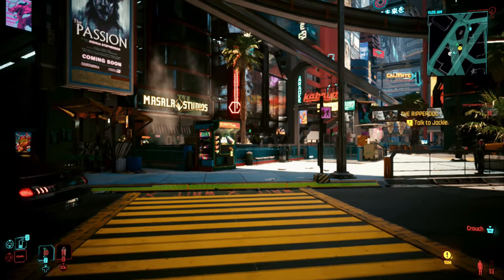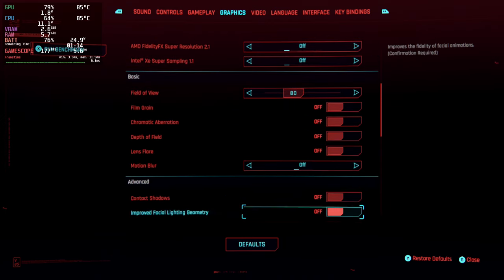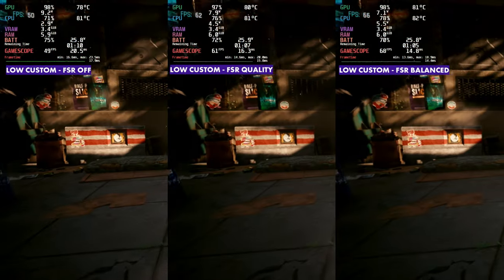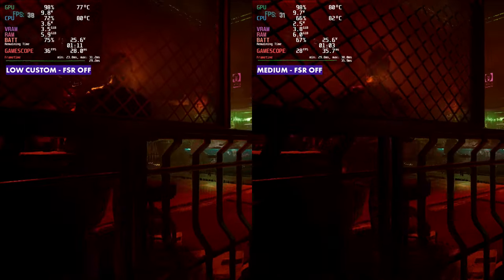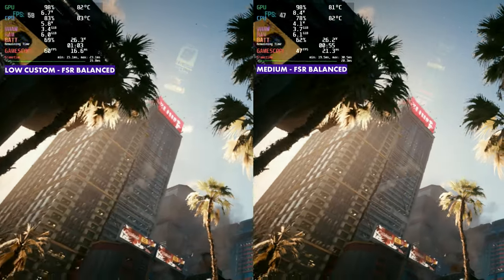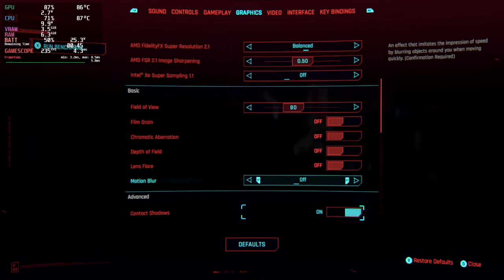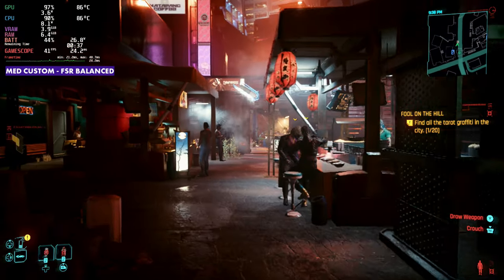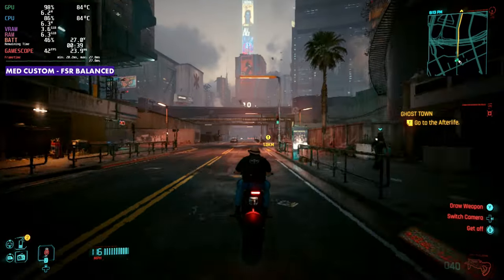Steam Deck - Cyberpunk 2077 Patch 2.0 - Gameplay & Performance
Cyberpunk 2077 Patch 2.0 on Steam Deck. Going over performance and recommended settings. Low and Medium settings with and without FSR. 4GB vram and Cryoutilities active on Steam OS 3.4.10.